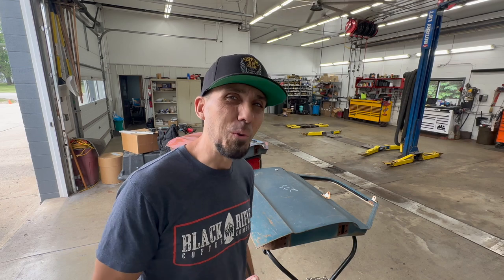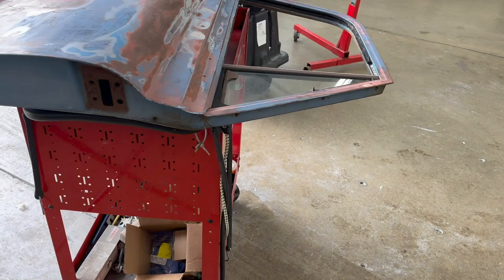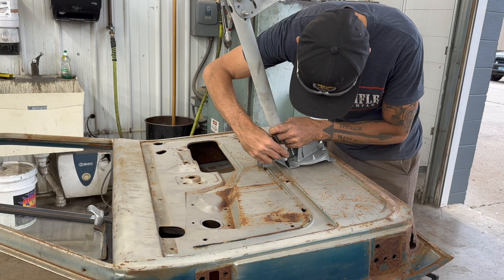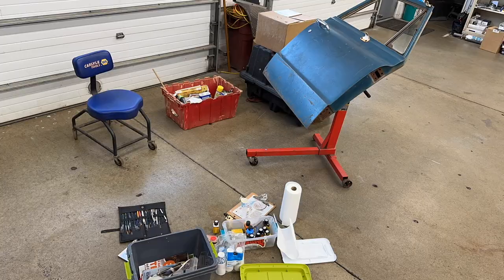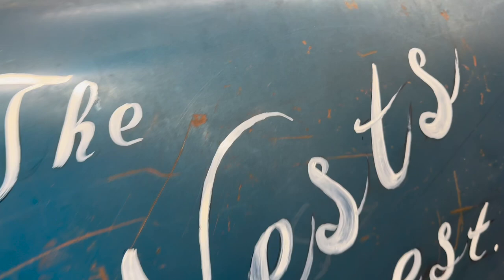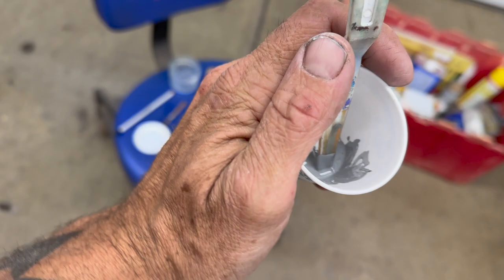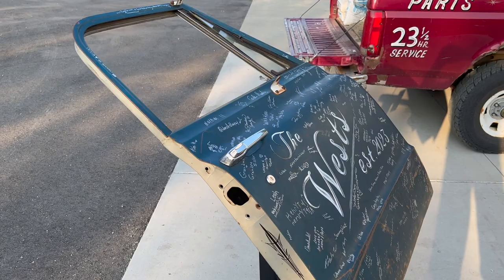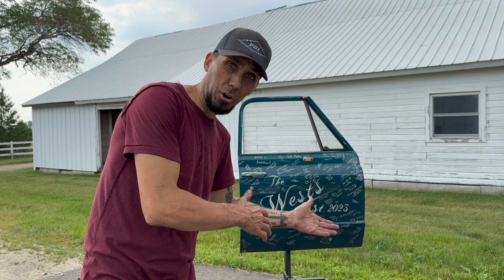Hand Letting & Pinstriping A Truck Door For My Son’s Wedding Gift.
Instead of using a guestbook at their wedding, Jacob and Brianna West (my son and daughter-in-law) decided to have friends and family sign an old pickup truck door. I love this idea!

So, in preparation of the guest’s signatures, I decided to give the door some personalized hand painted lettering and pinstripes. I’m certainly not trying to pass it off as patina or faux-tina, but I wanted it to look the part as if it’s been on the truck for 40 years.

I’ll walk you through the process I did of preparing the 67-72 Chevrolet pickup doors, stripping them down, and laying down the traditional hand painted letters to honor the new family being formed.

Am I a master sign painter or pinstriper? Certainly not, but I’m learning as I go and this video documents my growth. Not all my processes are conventional or traditional; nor are my methods.

I use Alpha6 Enamel paints and Mack brushes in my projects.

This is not intended to be a “how-to” video necessarily: but I do have some videos explaining my processes in other videos. You’ll also find EXTRAORDINARY master artists far above my skill level elsewhere on YouTube.

My deepest love and pride goes out to Brianna and Jacob West, I pray for the Lord’s blessing on their new life together. May they live for Christ and each other till death.

I’m truly blessed to share my passion and I appreciate the encouragement from so many of you.

I do not see or interact with the comments section here on YouTube. To interact with me directly, find me over at Instagram @flannel_philip

Filmed and edited by Philip West